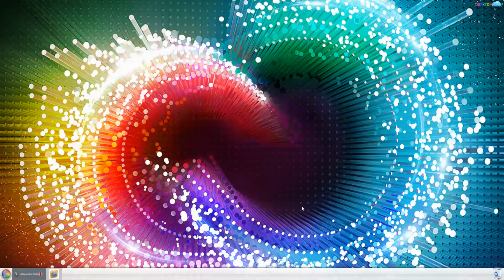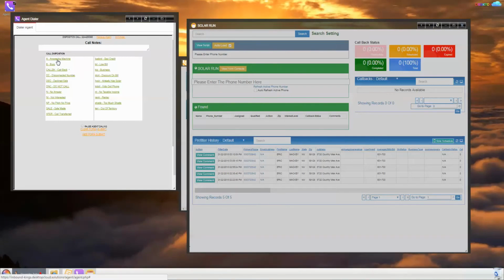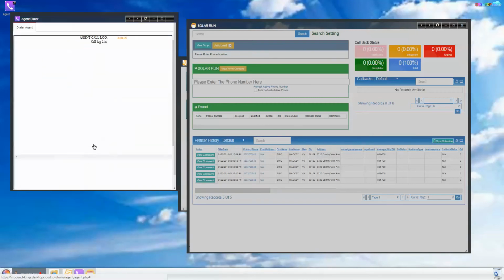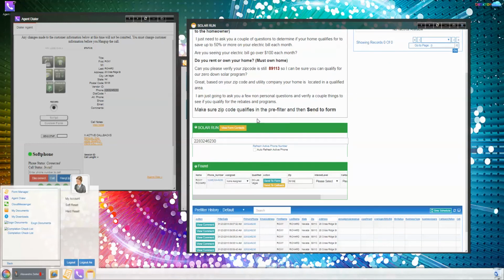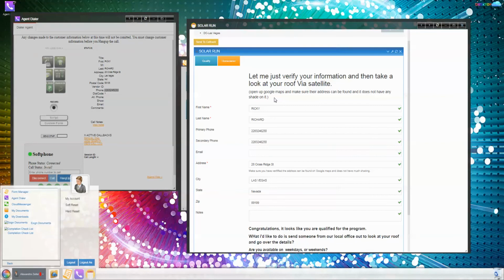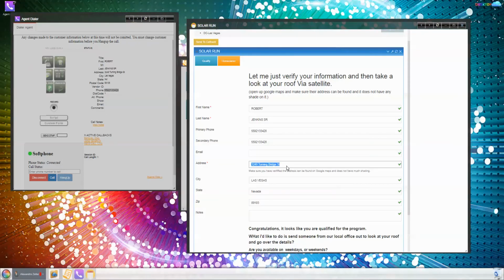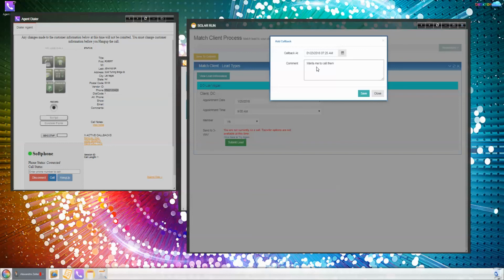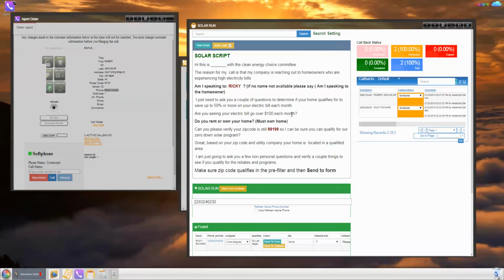DC Solar Training